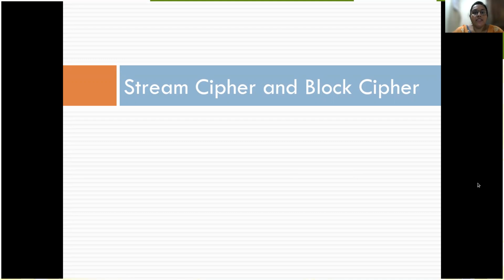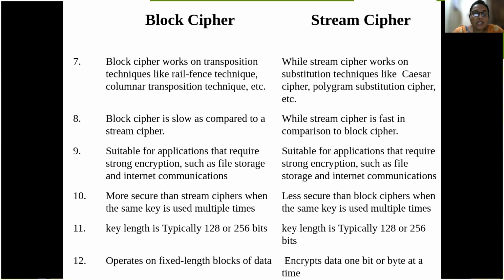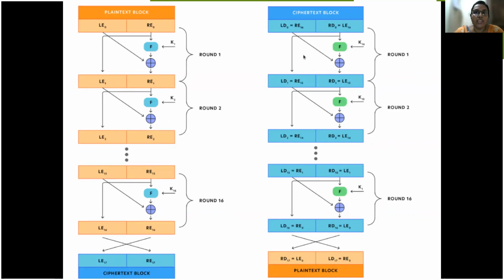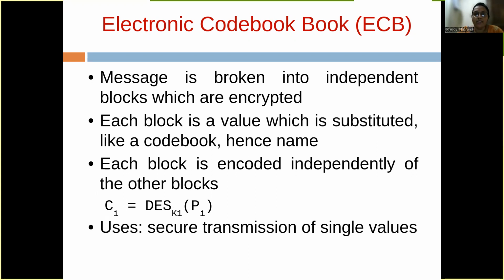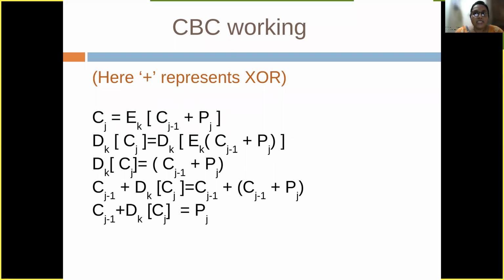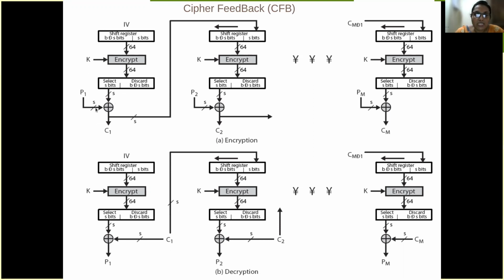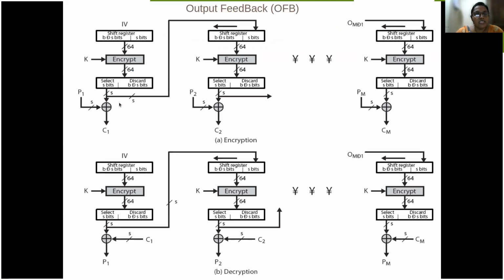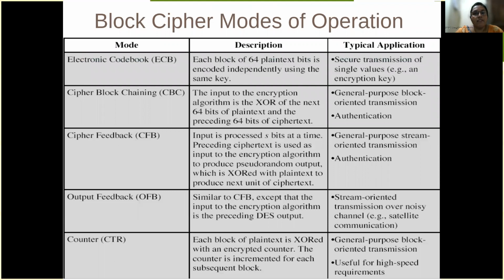Stream Cipher Vs Block Cipher, Modes of operation